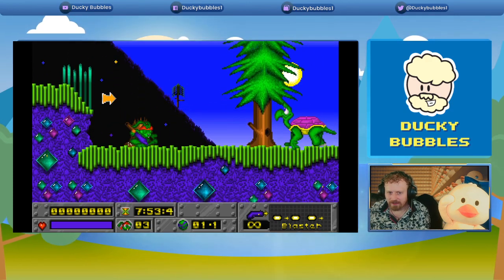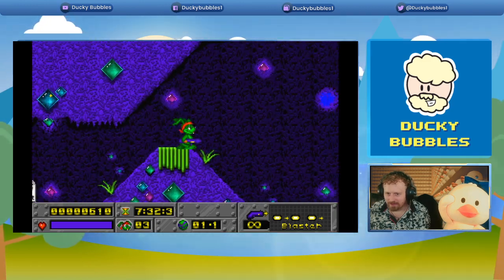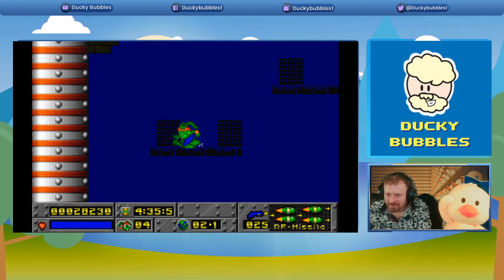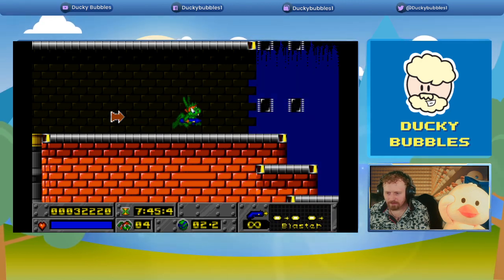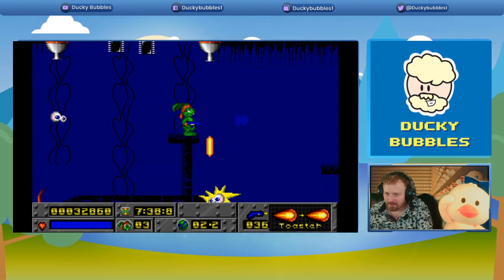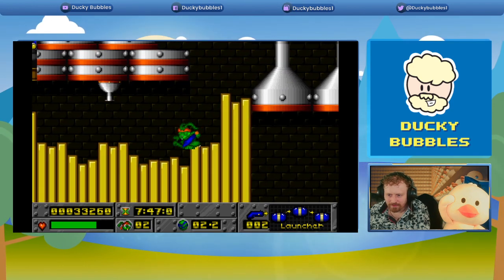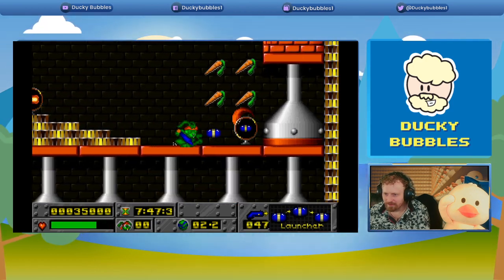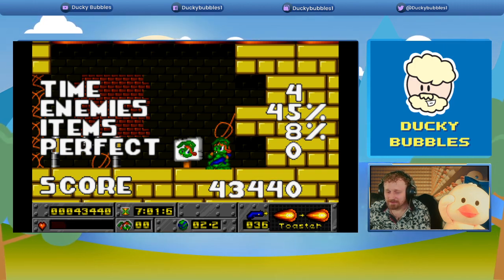Ducky Plays: Jazz Jackrabbit - DOS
Jazz Jackrabbit for DOS is a fun little Sonic the Hedgehog style shooter. I'm terrible at these kind of games but it's still pretty good.